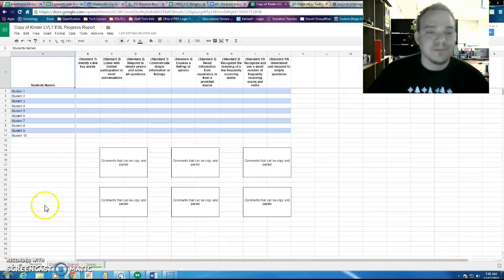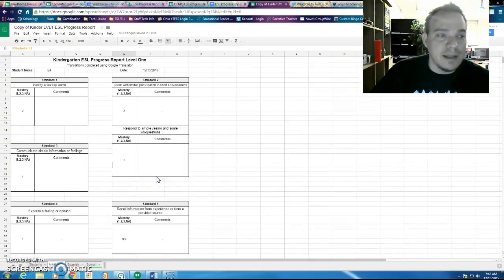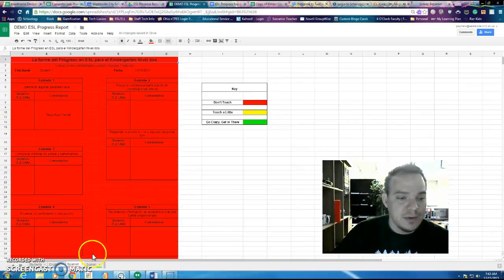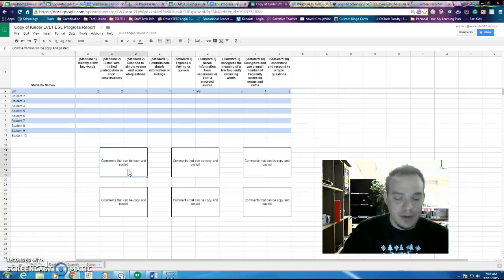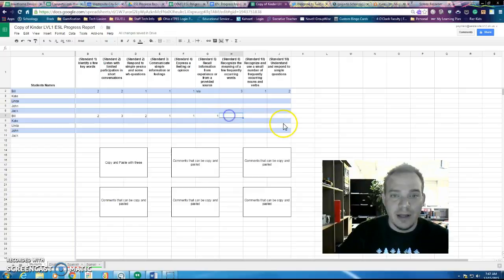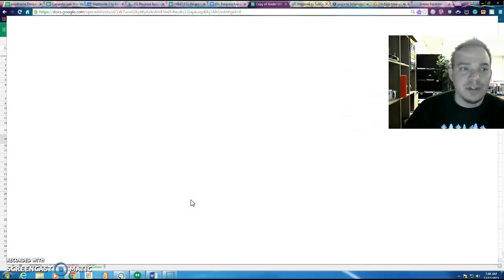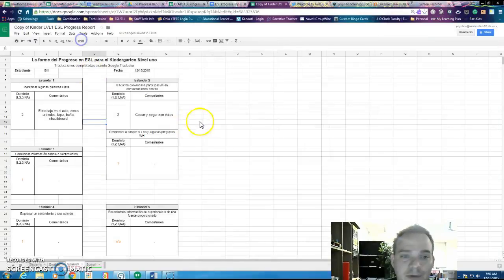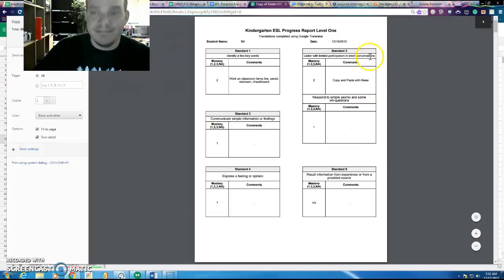Using K-5 ESL Progress Reports